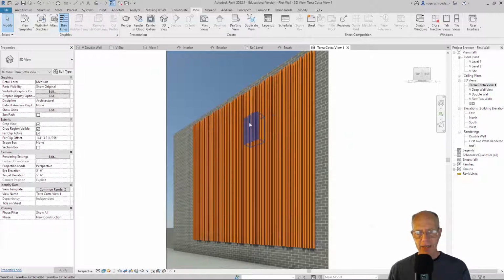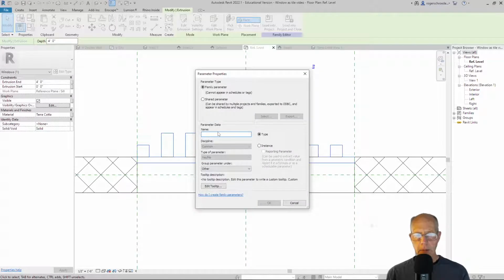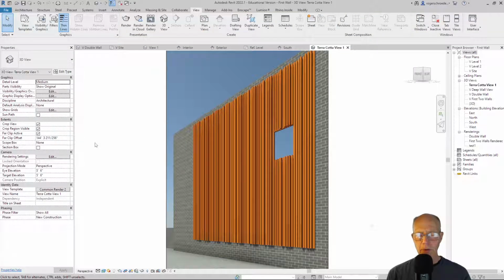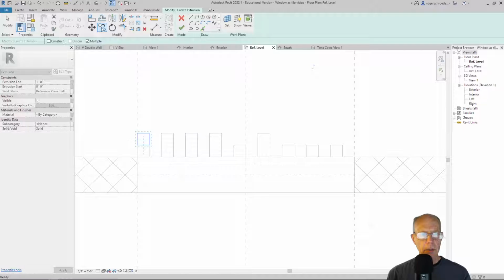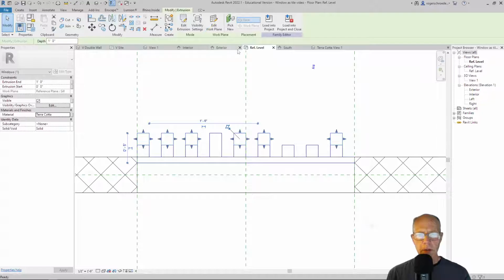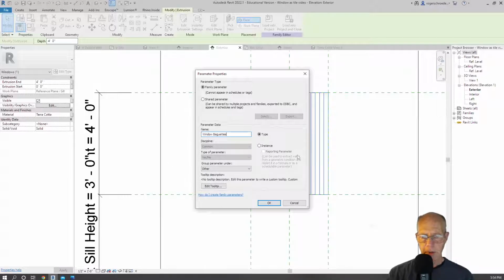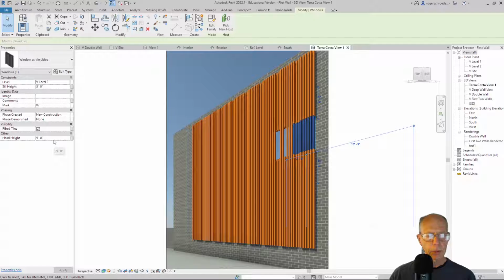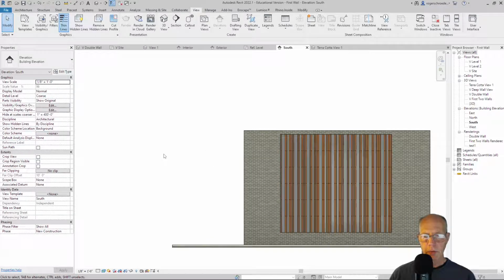CV14 13 Add Visability Parameters 5min